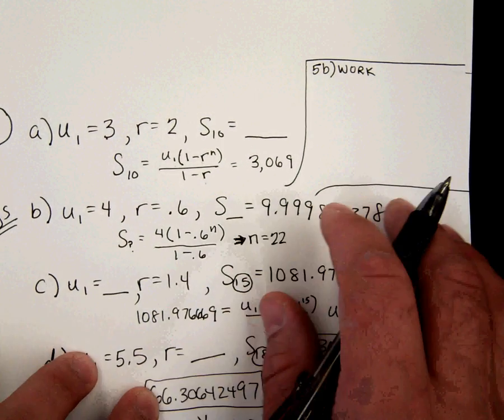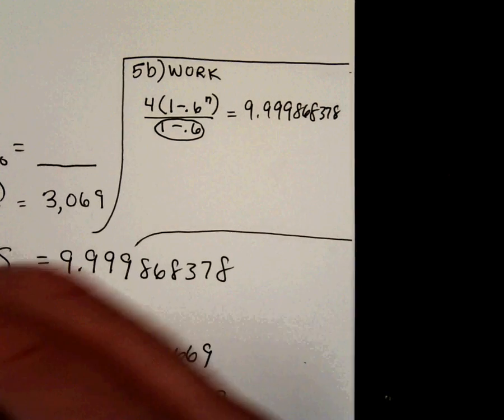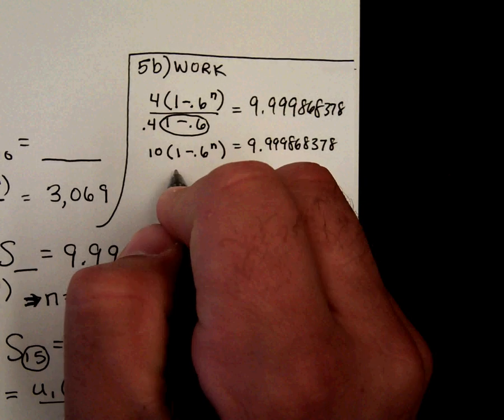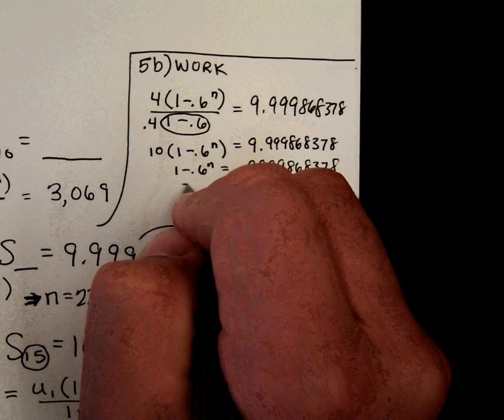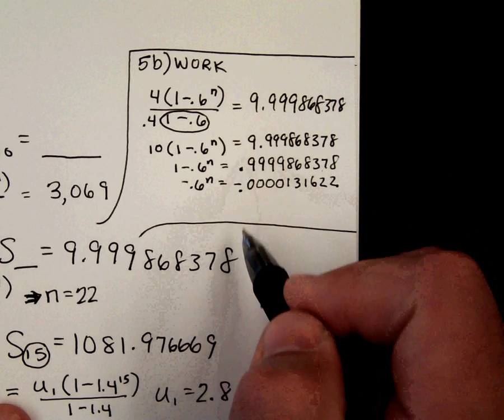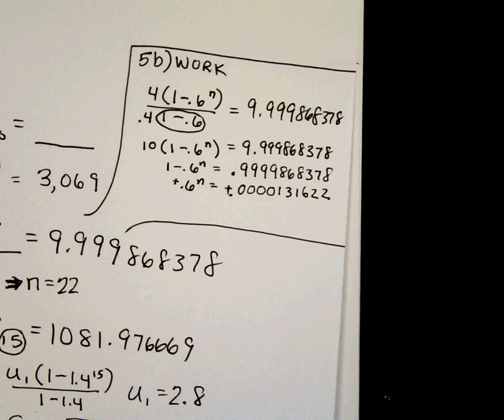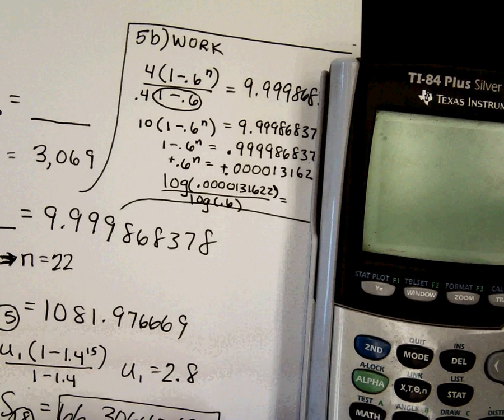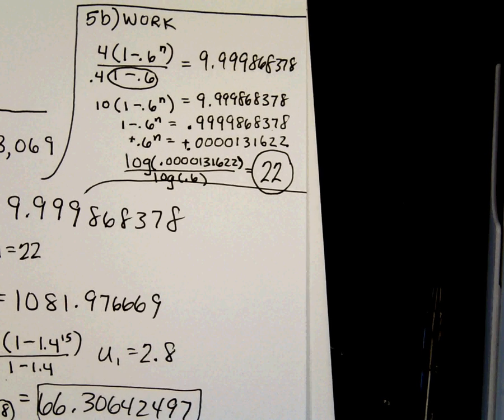p 534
9. 3 Partial Sums of Geometric Series